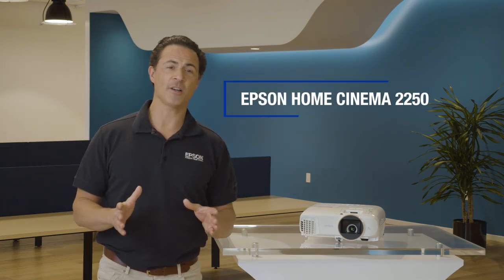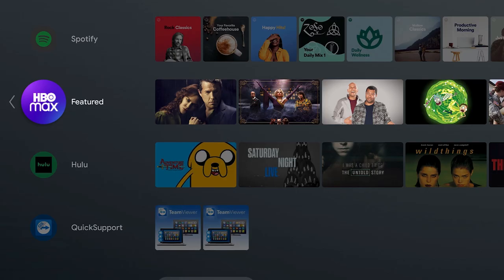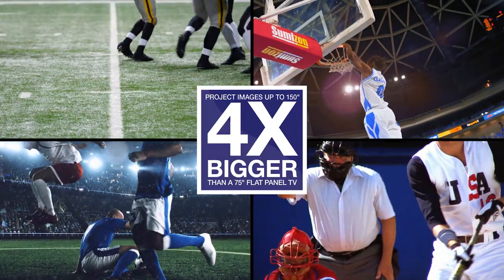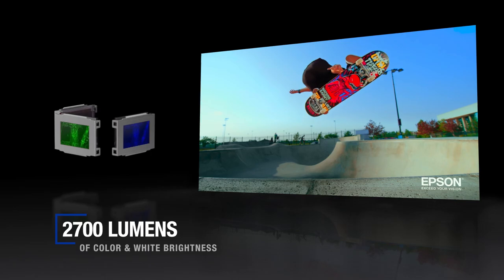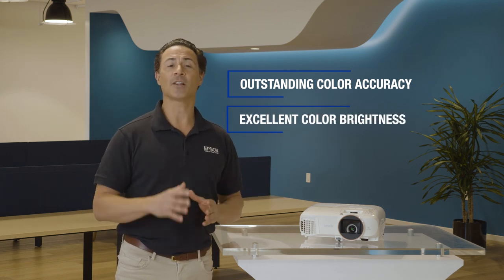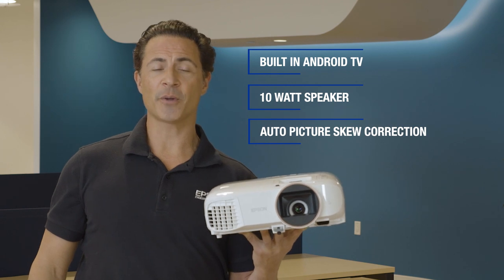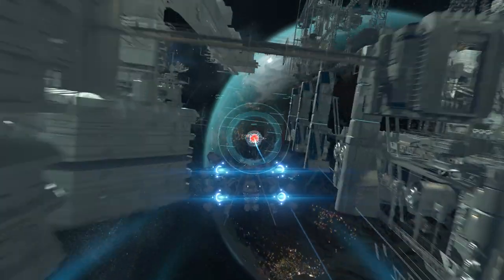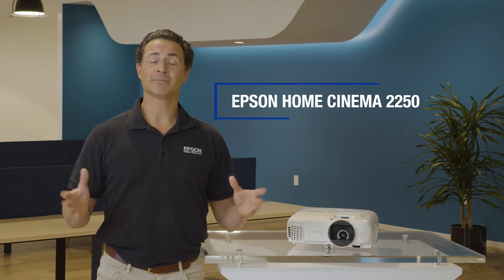Epson Home Cinema 2250 Smart 3-Chip 3LCD Projector with Android TV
The Epson Home Cinema 2250 displays vivid content with Best-in-Class Color Brightness with unique 3-Chip 3LCD technology. The perfect choice for streaming TV shows, sporting events, movies and more, this dynamic projector features Image Enhancement for smooth, crisp images and accepts 4K – for an astounding Full HD picture. Plus, with built-in Android TV2 and wireless connectivity, you get seamless access to popular streaming services including Hulu, HBO and YouTube™, right out of the box.